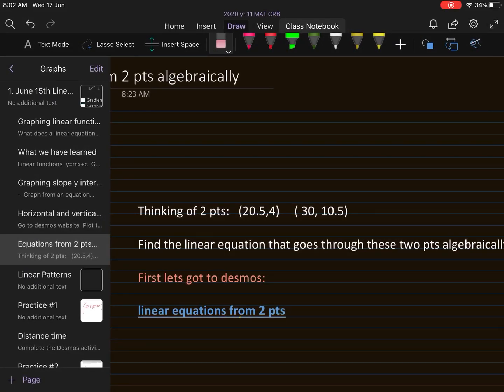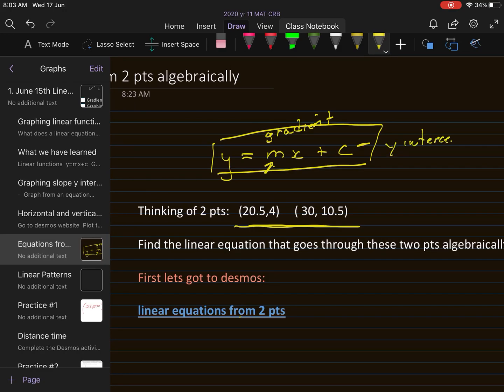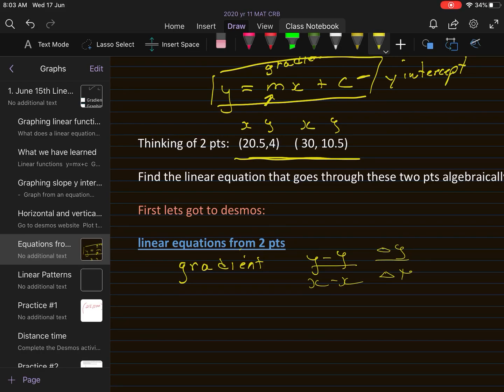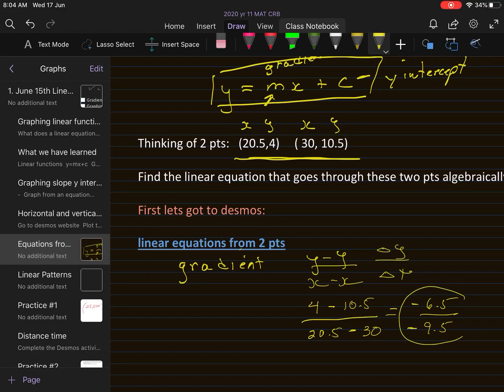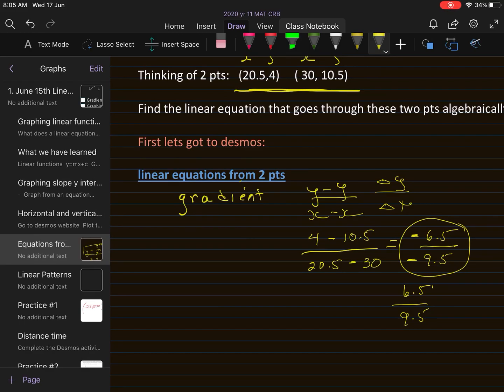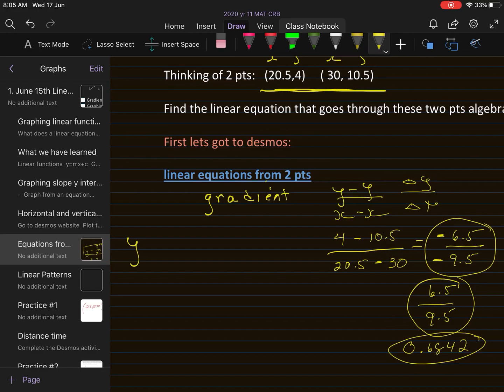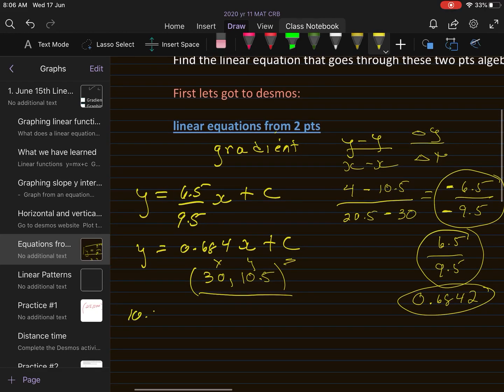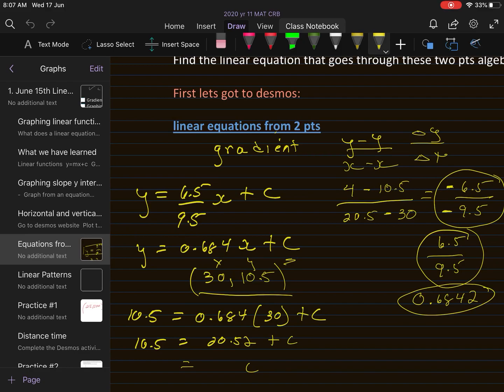Level 1 graph finding an equation from 2 pts